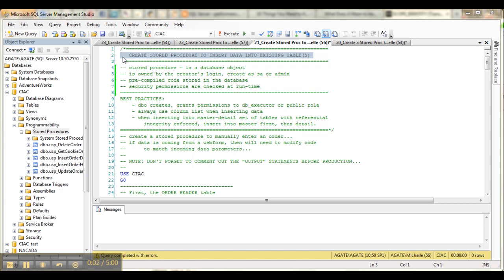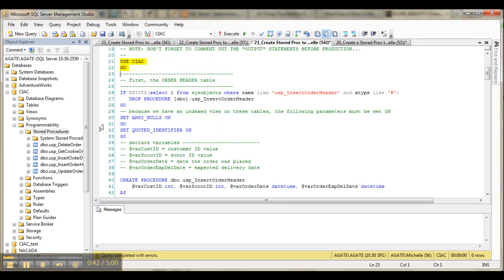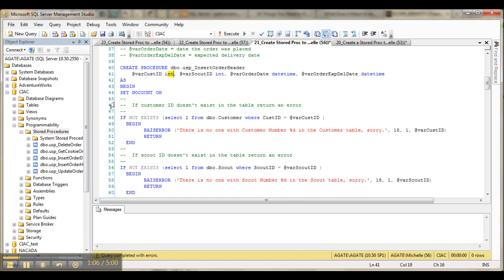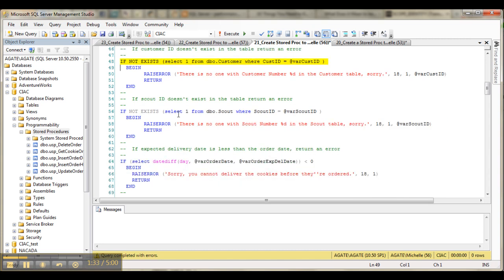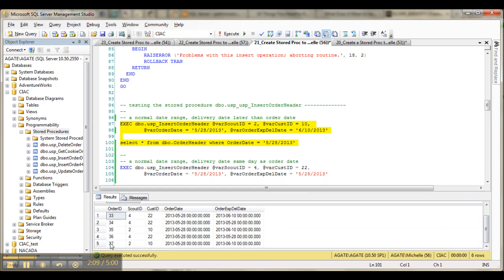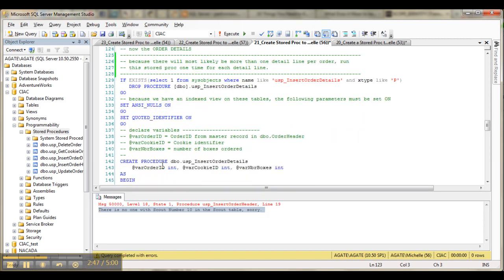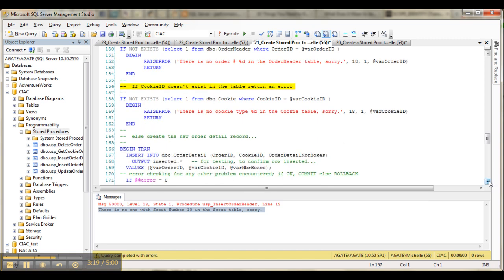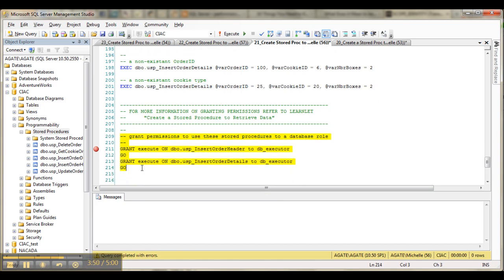21 SQL DBA Stored Procedure to Insert Data Coach-in-a-Can™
Every DBA needs to know how to write SQL Server stored procedures. In 4 minutes and 9 seconds the Coach will show you how to write a stored proc that will insert data into your database.